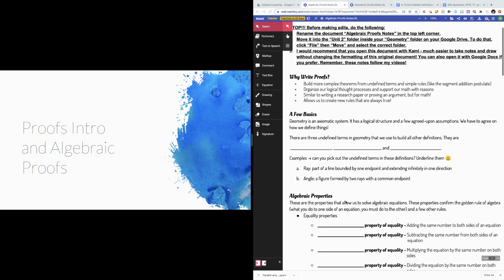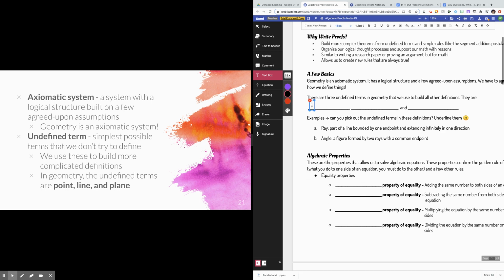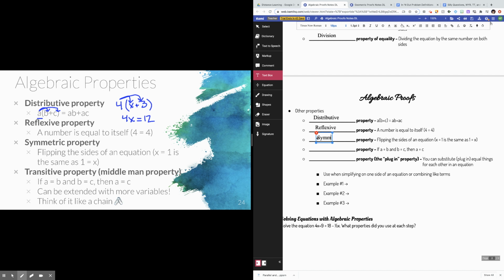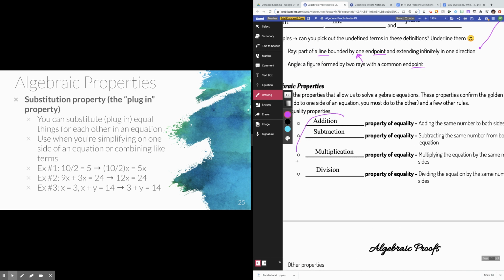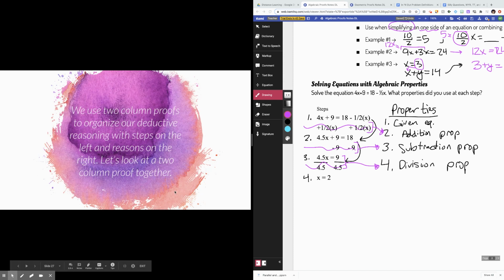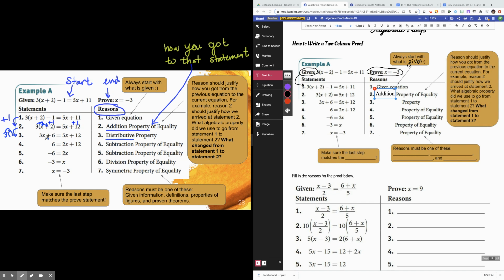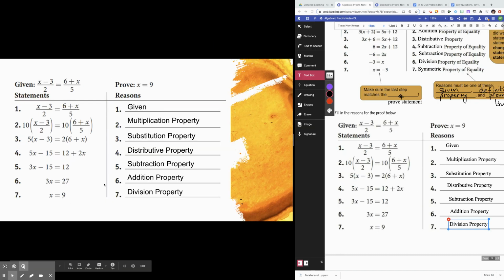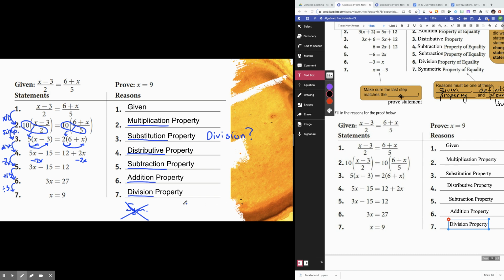Algebraic Proofs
In this video, you'll learn about the basics of why we write proofs as well as the two-column proof structure using algebra.